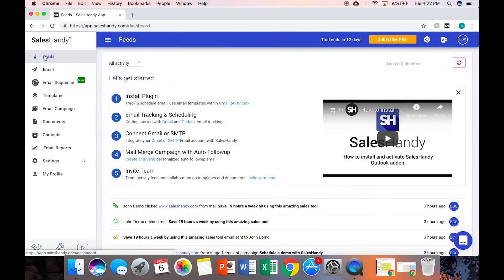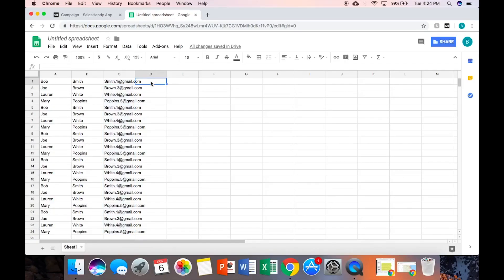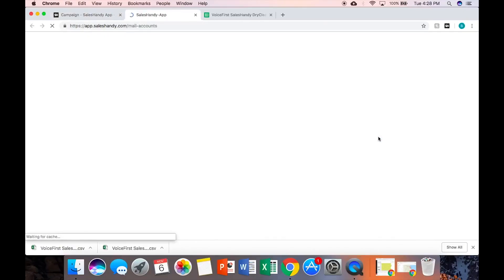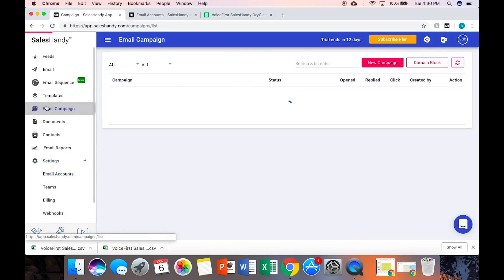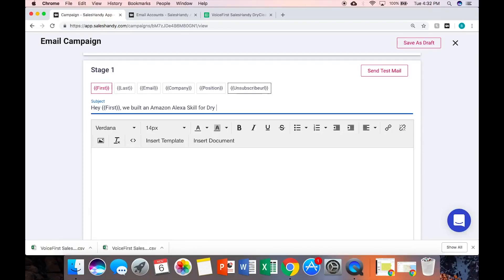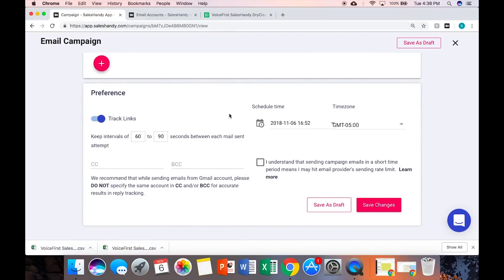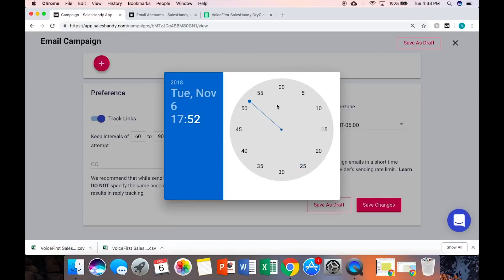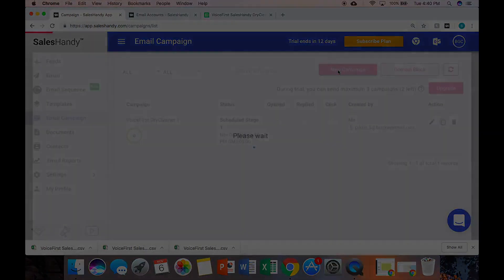How to Send Bulk Emails with SalesHandy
How to create a bulk email campaign with sales handy.